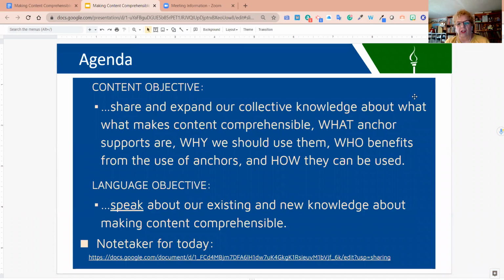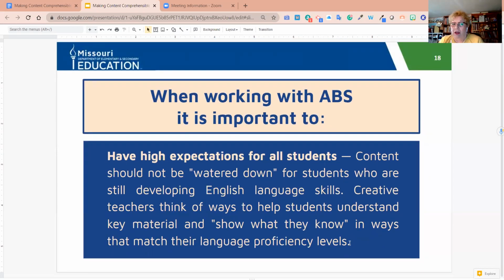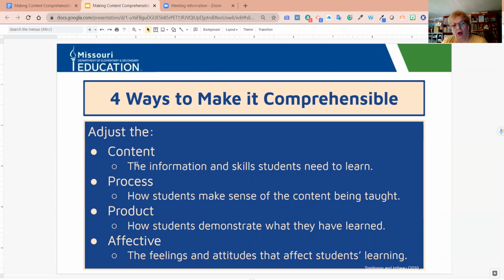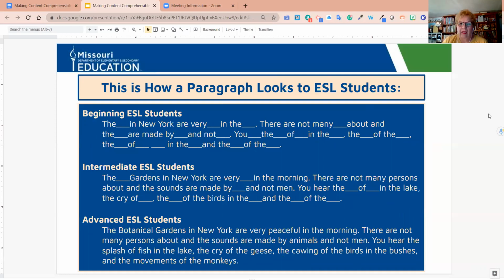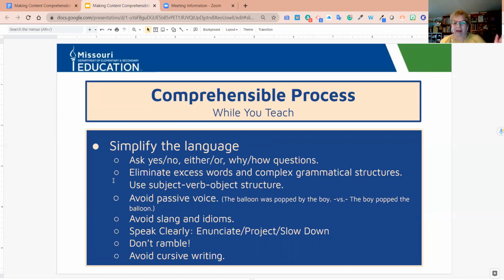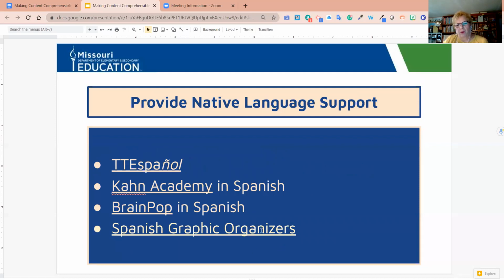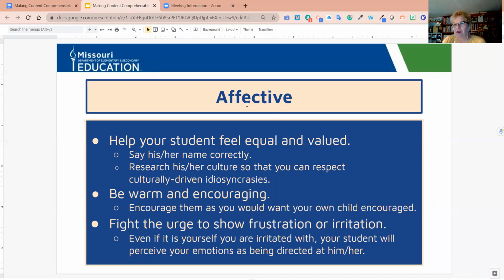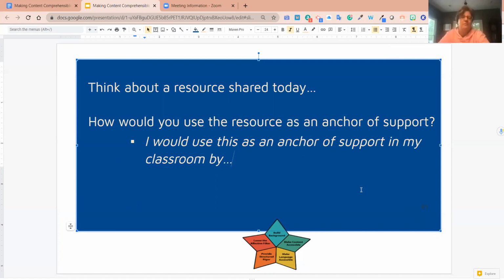Making Content Comprehensible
Summer Learning Session